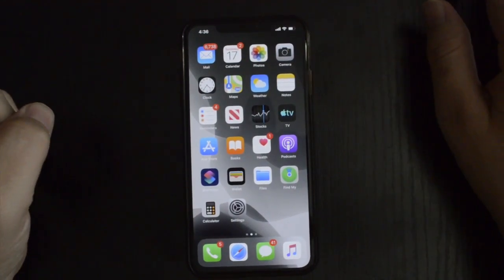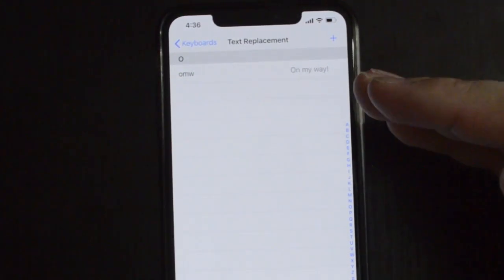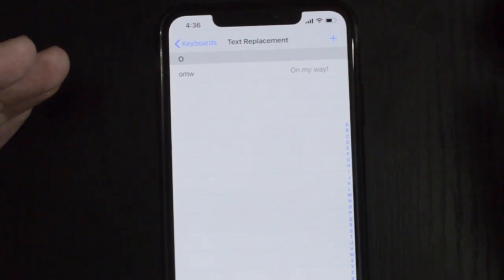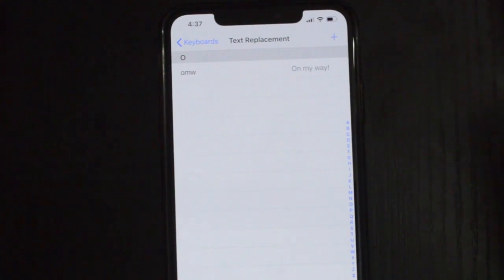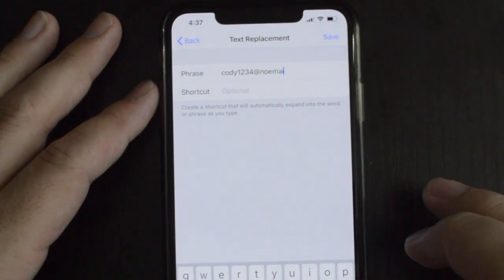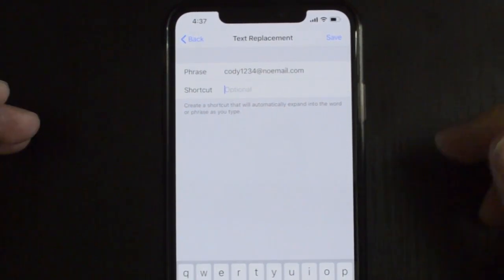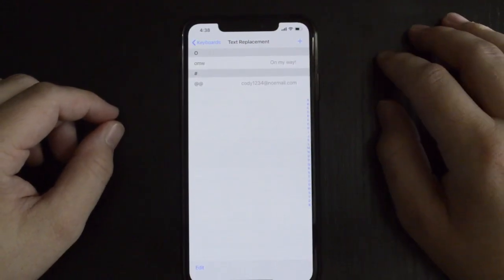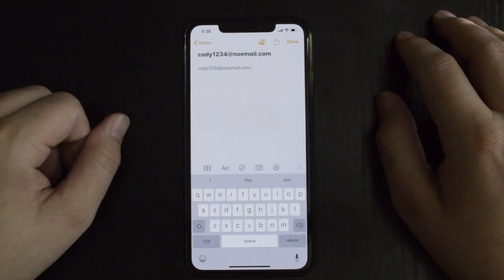iOS Text Replacement Life Hack!